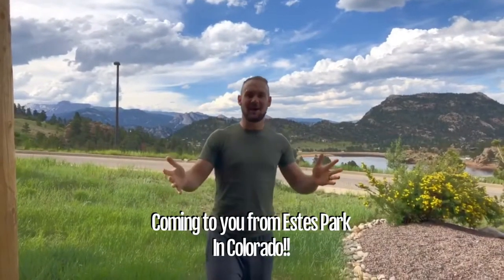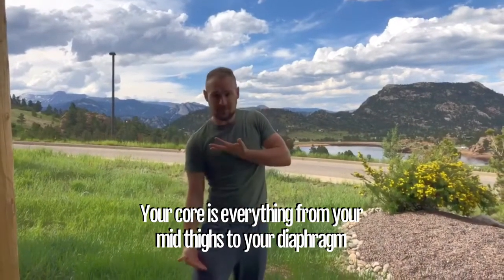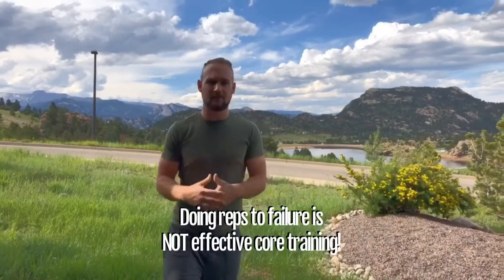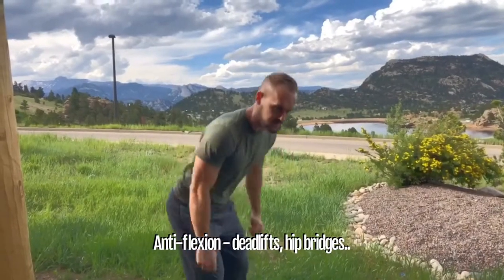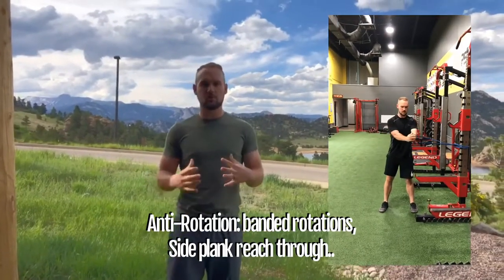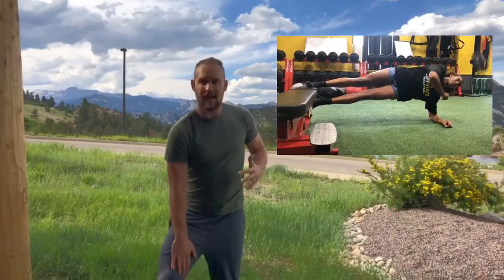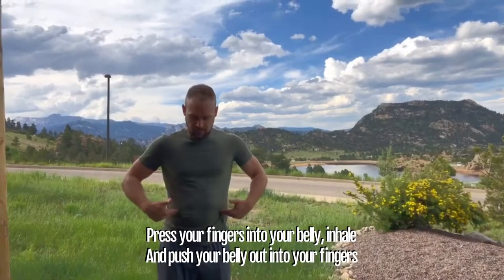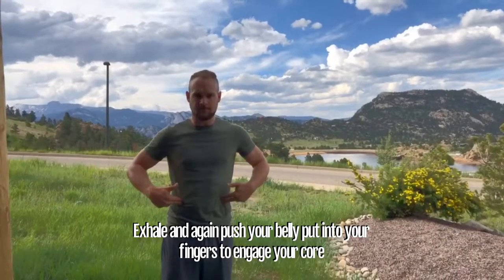You are doing core training WRONG.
If you like this and want to fix your pain and become more athletic, get my 6 week Athletic Foundation course for FREE I take a few minutes to discuss core training.

We talk about what the core is, what it does, and break down the different planes of motion to help you effectively train for a strong core all the way around.

If you have weak posture, pain in your hips and back, or think that sit-ups and planks to failure are the best way to train then watch this.